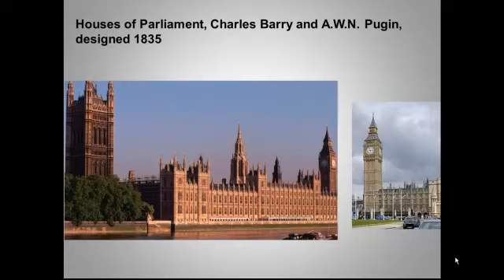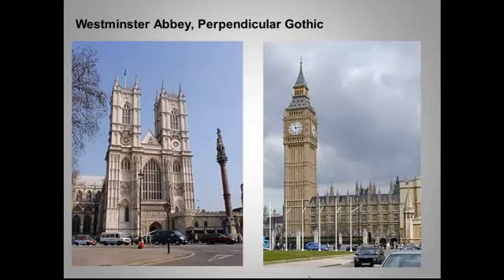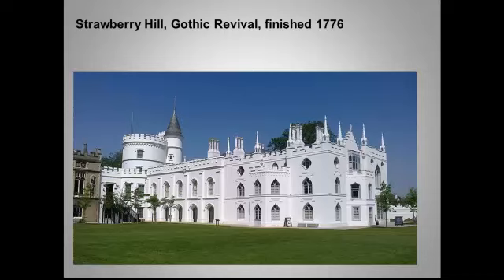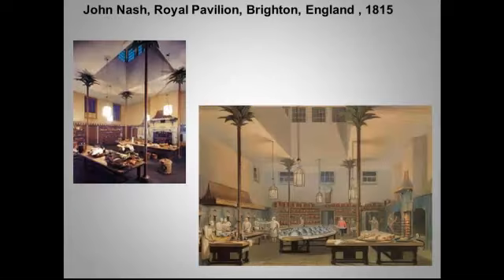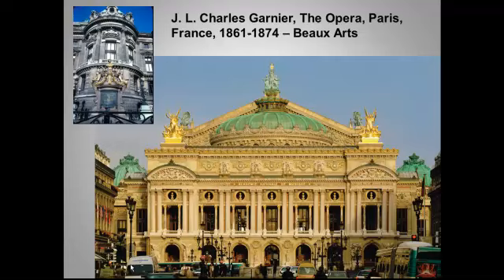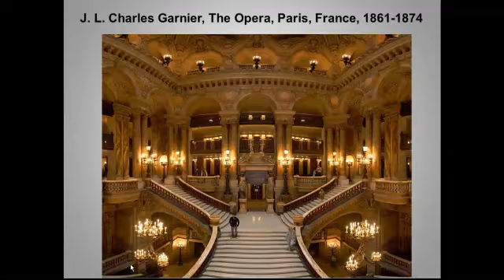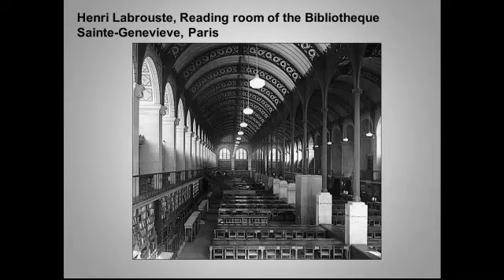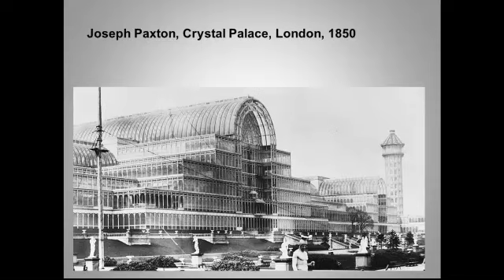19th century -revival- architecture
In this lecture I dash through neo-Gothic, neo-Baroque, neo-Renaissance, -Indian Gothic- (neo-Taj Mahal?) and even neo-Early Christian architecture.